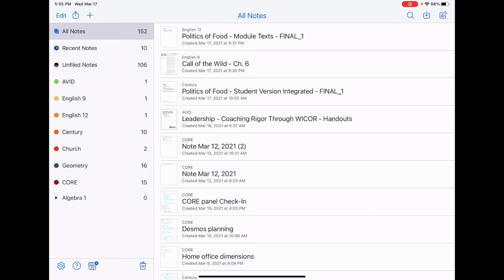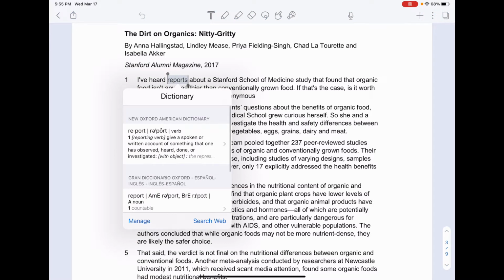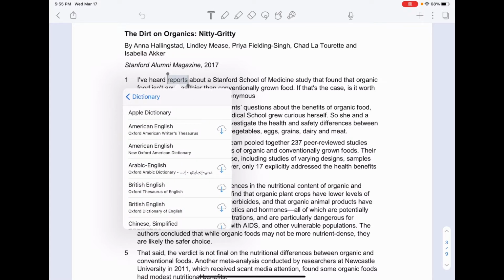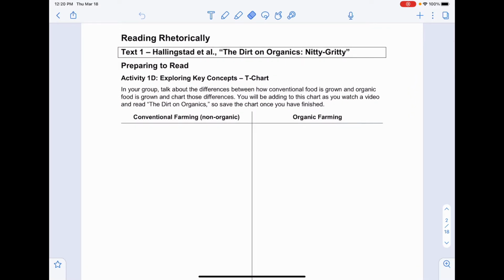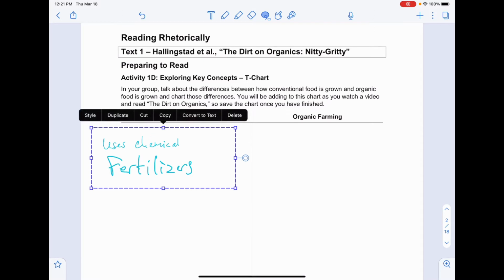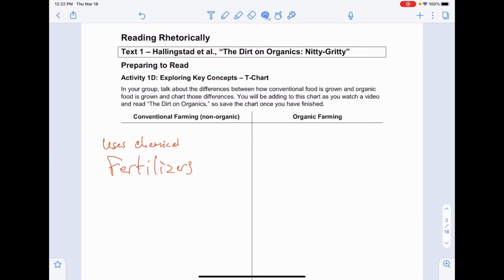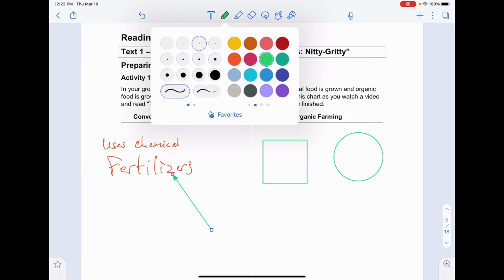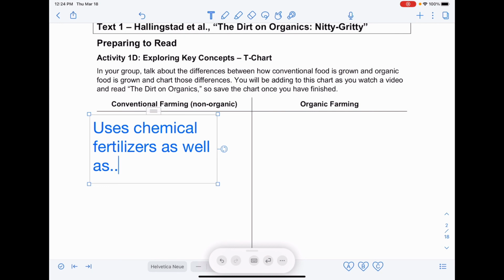Supporting Language Learners and Annotating with your iPad and Notability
In this video, you’ll see how you can quickly select and define any word in different languages using Notability.  You will also see some of the convenient annotating and writing features in Notability using an Apple Pencil.